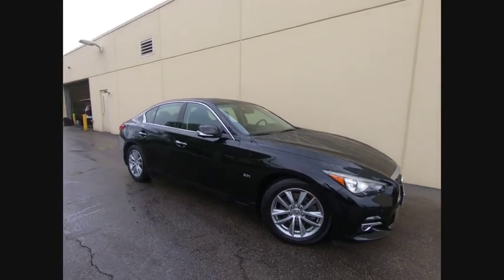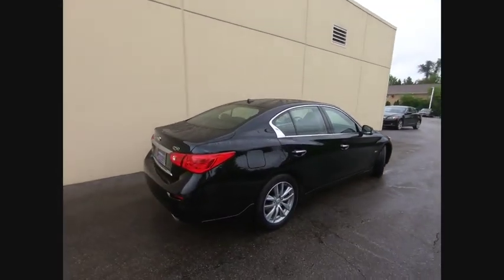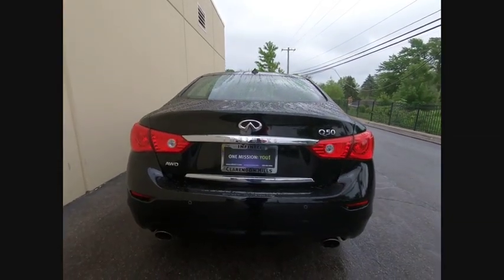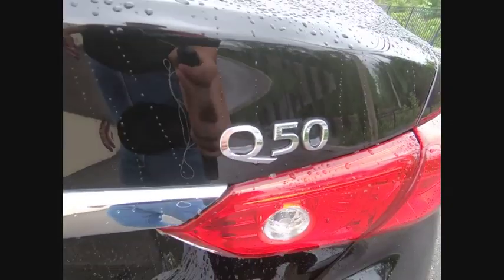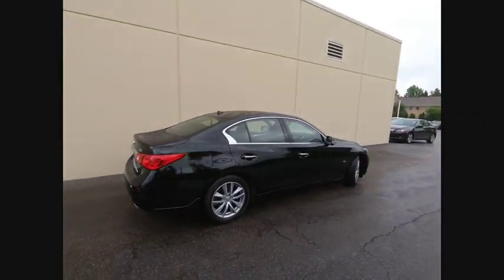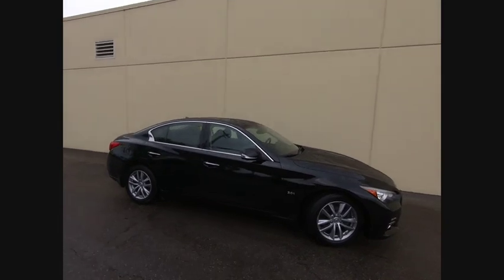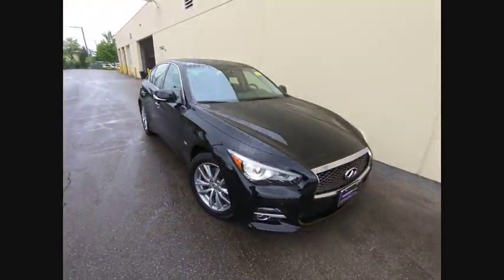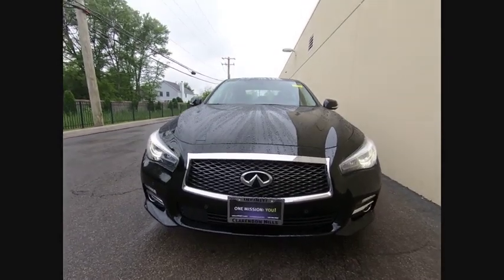2016 INFINITI Q50 Clarendon Hills IL P3222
2016 INFINITI Q50 3.0t Premium

415 E. Ogden Ave

** NAVIGATION ** DRIVER ASSIST ** PREMIUM PLUS PACKAGE ** BLIND SPOT WARNING ** MOONROOF ** AROUND VIEW 360 PARKING SYSTEM w SONAR SENSORS ** REMOTE START ** HEATED SEATS & STEERING WHEEL ** BOSE AUDIO SOUND SYSTEM ** SUPER CLEAN!!brbr** INFINITI CERTIFIED w. 6Yr UNLIMITED MILE INFINITI CPO WARRANTY brbrNew Price! CARFAX One-Owner. Clean CARFAX. Certified. 2016 INFINITI Q50 3.0t Premium CERTIFIED - Premium + Navigation Driver Assistance Package AWDbrbr3.0t Premium Plus Package, 60/40 Split-Folding Rear Seats, Auto-Dimming Outside Mirrors w/Reverse Link, Driver & Front Passenger Heated Seats, Heated Steering Wheel, INFINITI InTouch Navigation System, Memory System For Driver's Seat, Navigation System, Power Tilt & Telescope Steering Wheel, Remote Engine Start.brbrINFINITI Certified Pre-Owned Details:brbr * 167 Point Inspectionbr * Vehicle Historybr * Transferable Warrantybr * Roadside Assistancebr * Includes Rental Car and Trip Interruption Reimbursementbr * Warranty Deductible: $0br * Limited Warranty: 72 Month/Unlimited Mile (whichever comes first) Limited Warranty 72 months/Unlimited miles from original in-service date for vehicles over 15,000 miles & under 2 years old, 24 months/Unlimited miles from certified purchase date for vehicles over 15,000 miles & older than 2 yearsbrbrbrAwards:br * 2017 KBB.com 10 Best Luxury Cars Under $35,000brbrThis pre-loved INFINITI has completed our strict 228-point INFINITI of Clarendon Hills/Westmont inspection.brbr** Every INFINITI of Clarendon Hills/Westmont pre-owned vehicle includes our Infinite Reward Loyalty Program benefits:brbrComplimentary Pickup & Delivery Valet Service**brCourtesy Exterior Car Wash**br10% OFF INFINITI Accessories**brPreferred Loaner Car Status.brbrContact INFINITI of Clarendon Hills at for Loyalty Rewards stipulations. INFINITI of Clarendon Hills is the newest INFINITI Dealer in Chicago, Illinois.brbrVisit for complete Infinite Rewards Program details. Infinite Rewards Benefits must be completed at INFINITI of Clarendon Hills/Westmont.